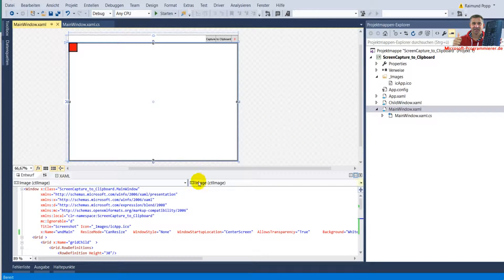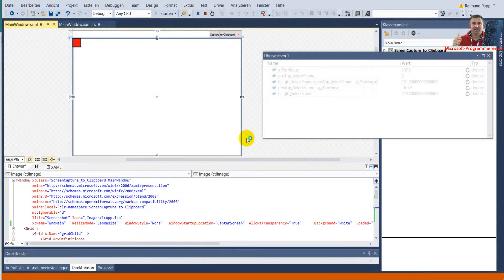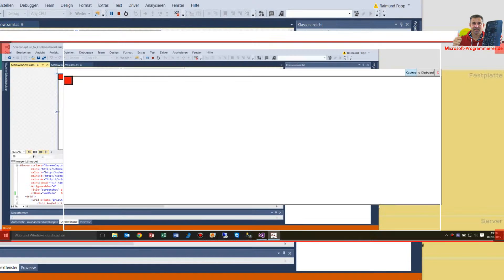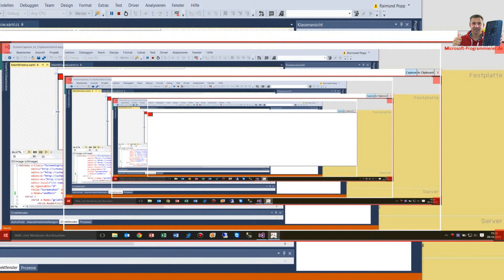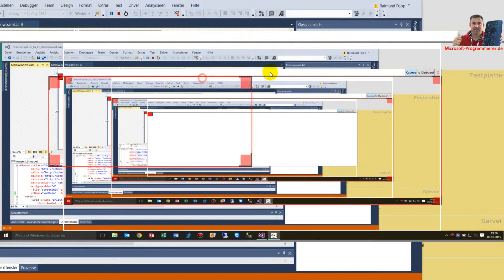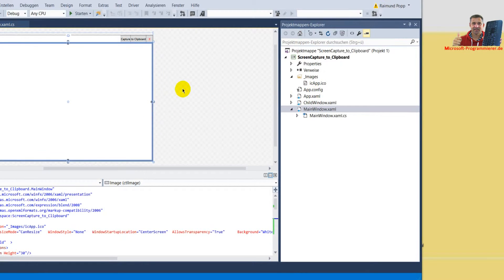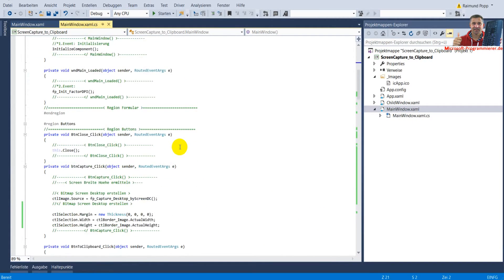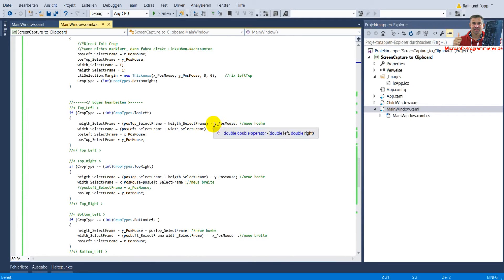C# WPF Code Exmple dynamic Frame Rectangle and Sceenshots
WPF, C # code: Dynamic Crop Frame and Desktop screenshot
Views 0 Date 09/10/2015
Code sample to create a desktop screenshots or screen Captureing with a subsequent frame to crop a section
(Crop Frame)
The example shown is a C # code, which is a screenshot of the screen created in WPF and then you can see a frame over the screenshot move, the image-image and could cut then.
The image and the clipping or is placed in the clipboard with a Clipboard button or copied.